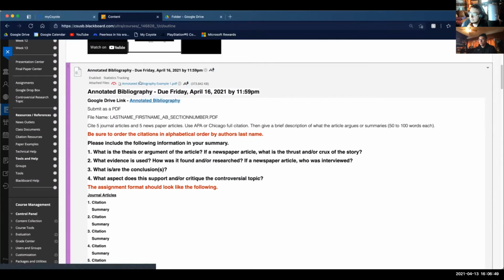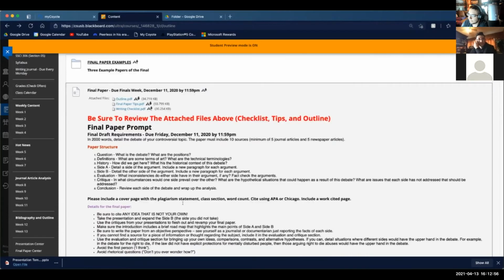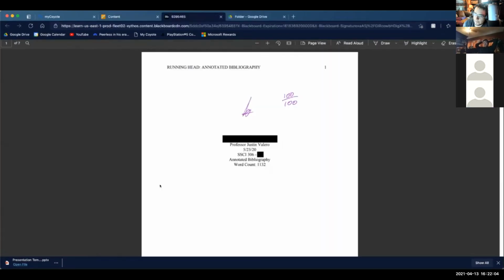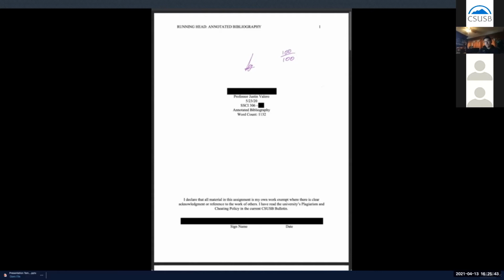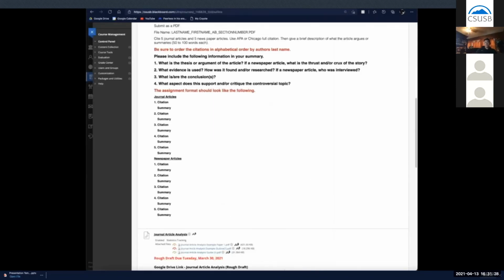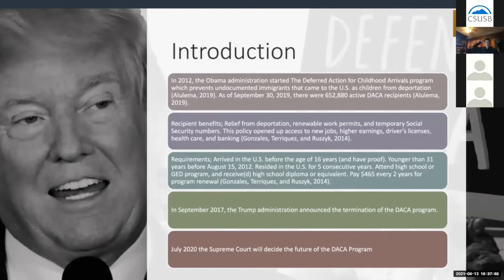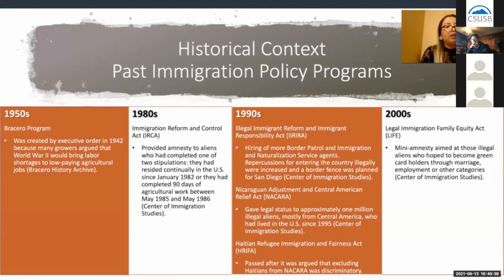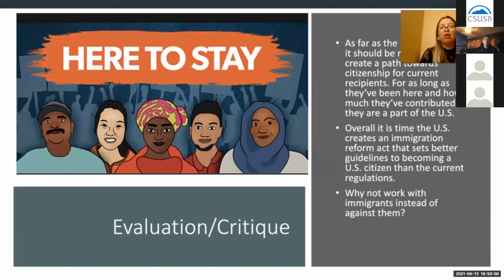4/13/2021 - Class Meeting